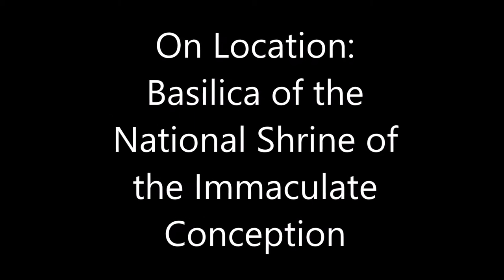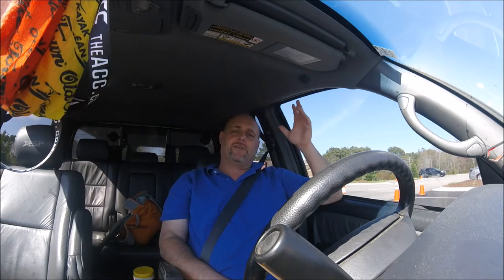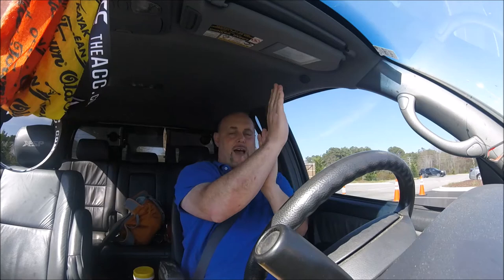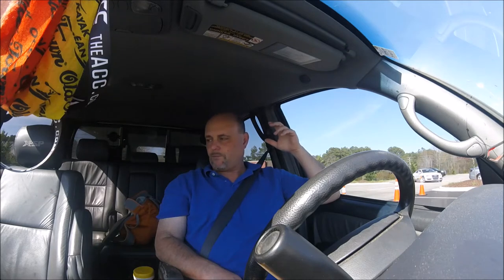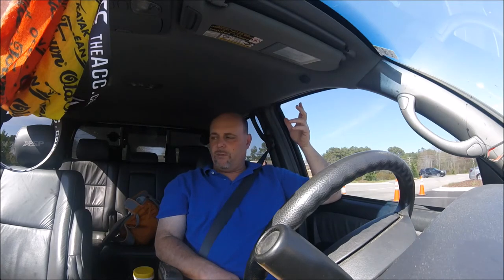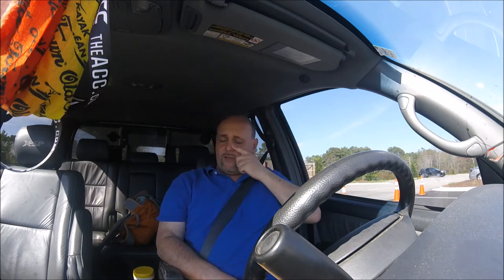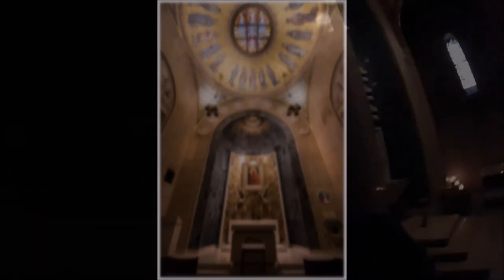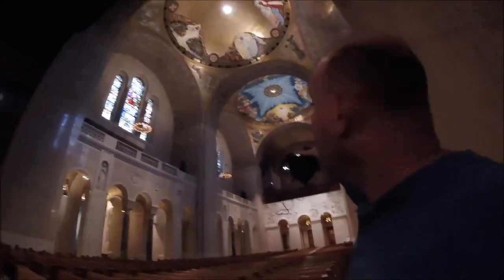JiP #010 Photography on Location - Basilica of the National Shrine of the Immaculate Conception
The Basilica of the National Shrine of the Immaculate Conception is the largest Basilica in the United States and offers a multitude of portfolio worthy opportunities. Just remember to respect others as this is a place of worship.

My Kit:
EN-EL3e Batteries (2)
MB-D200 Vertical Grip Battery Pack

Tamron 70-300 f4-5.6 Di VC USD lens

Manfrotto Monopod
11-inch Magic-Arm
Yongnuo RF603N II N1 wireless release set (2 that act as transmittors and/or recievers)
3 in 1 Reflector

Matin Adventure Camera Backpack
Caden Rainproof DSLR Camera Bag
20m Waterproof Pouch
Rainsleeve

GoPro Session
GoPro Hero 3
JVC Adixxion GC-XA2 (2)
Kodak Playsport ZX-3 (2)
Olympus Digital Voice Recorder VN-7200

Samsung Galaxy 7 Edge

Lightroom CC
Photoshop CC
Photo Mechanic 5
Code Replacements